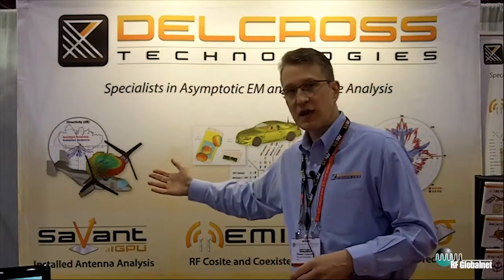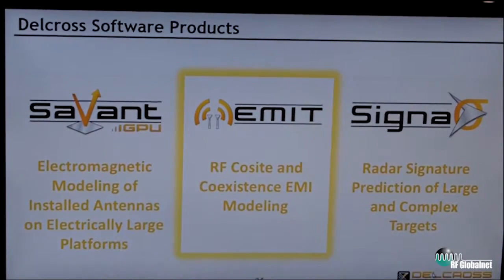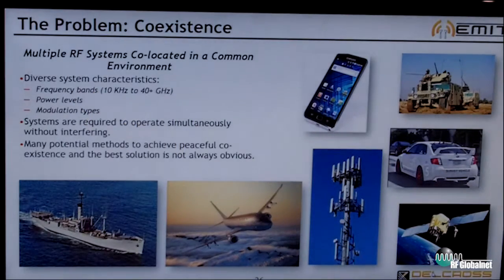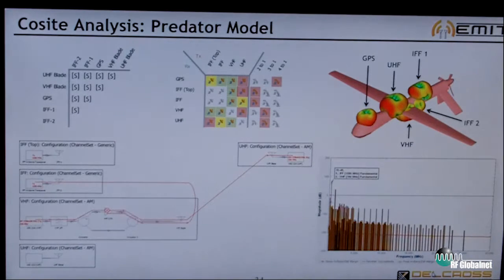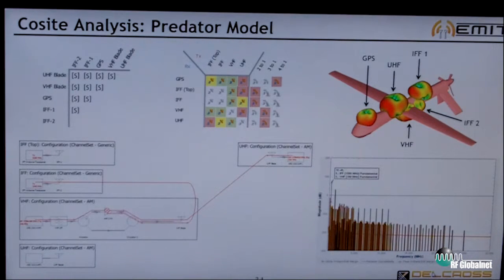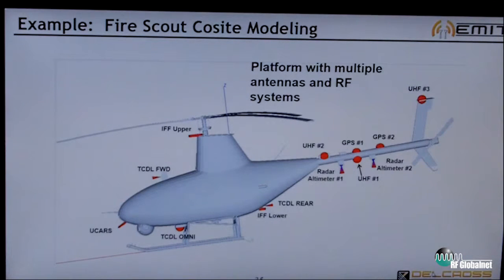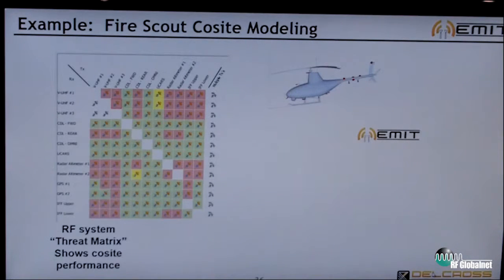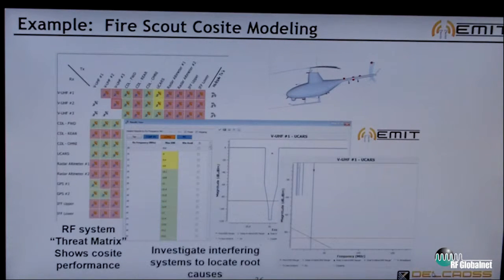EM Analysis And RF System Simulation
Shawn Carpenter with Delcross Technologies closed out day 1 of IMS 2015 with an overview of their electromagnetic analysis software designed for electrically large problems, as well as software for RF system simulation issues – particularly where cosite analysis is concerned. Watch the video to learn more about their capabilities as they relate to installed antenna performance analysis, radar signature protection, and system analysis.